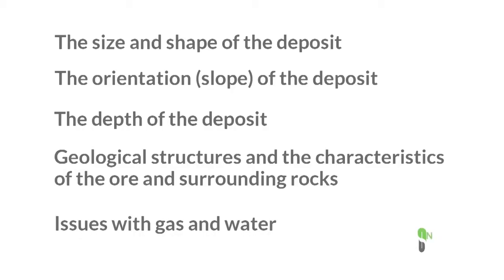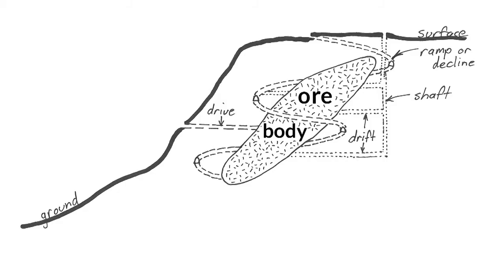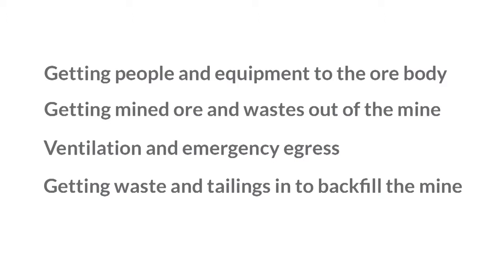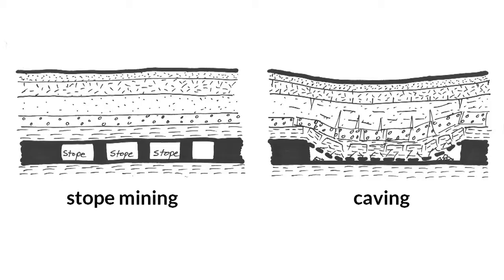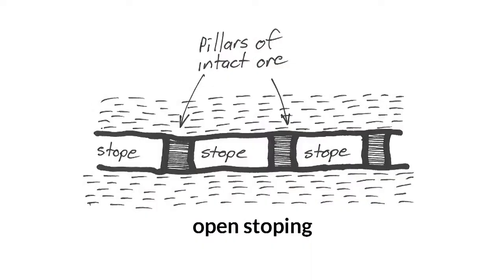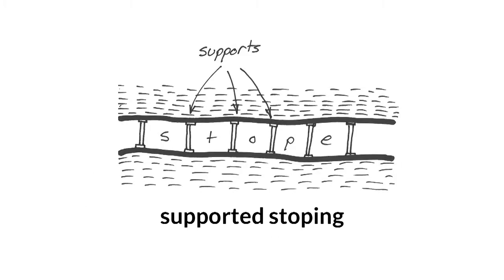General Approach to Underground Mining Operations